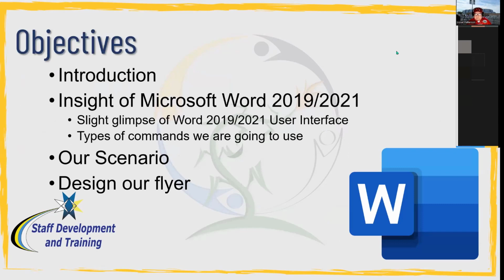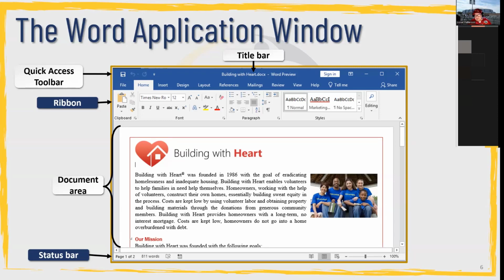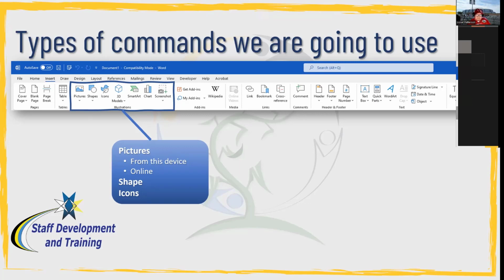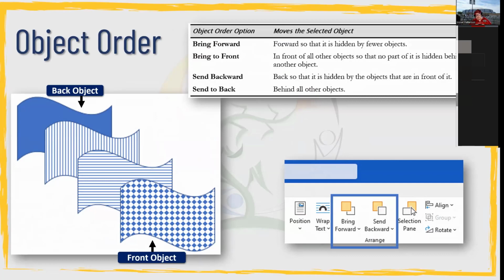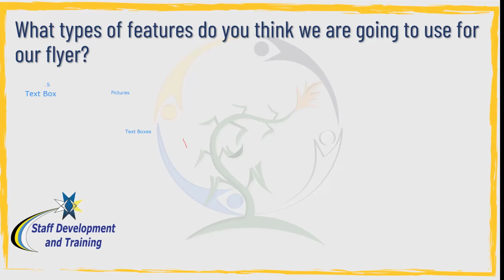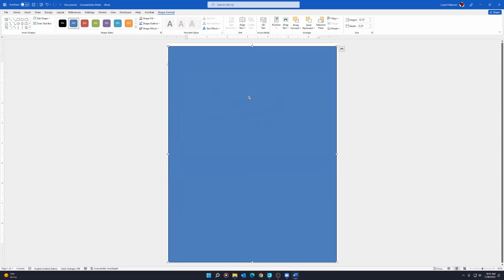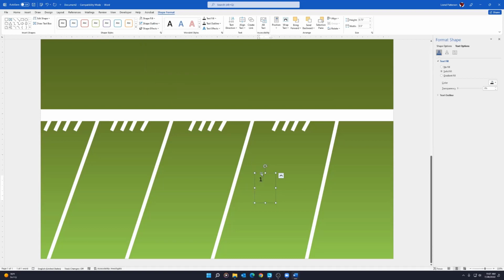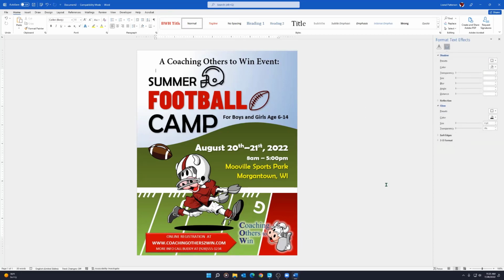Staff Development & Training Dept. Presents: ThursdayTechDay-Design a Flyer using Word 2019/2021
Zoom Free Presentation on July 28th, 2022